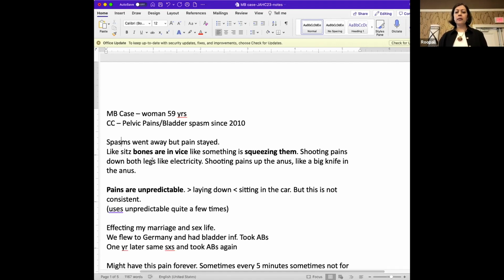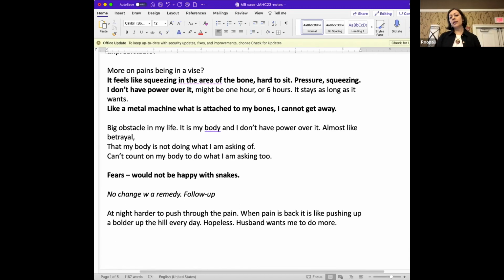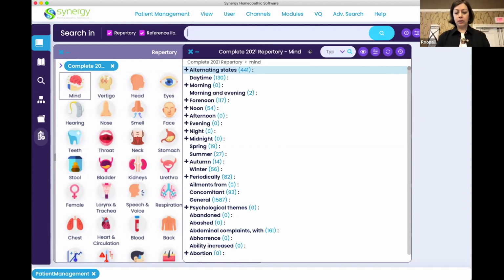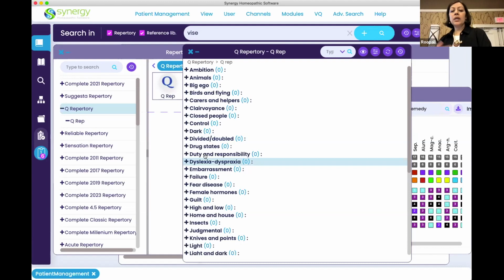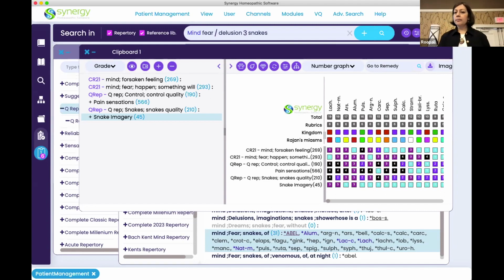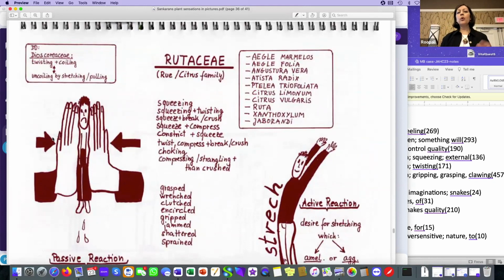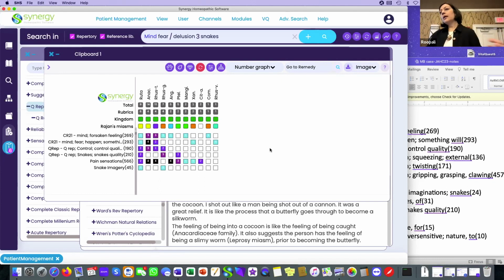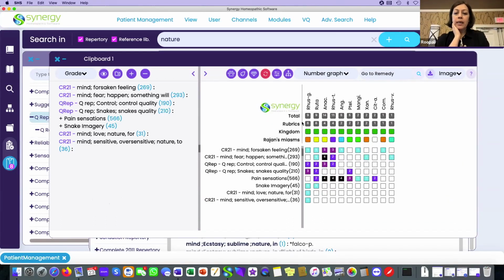SHS Cases Workshop with Roopali Gupta - Case One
The SHS Cases Workshop was held 23 March 2023 at the Joint American Homeopathic Conference. Roopali discussed two cases and this video covers Case One - a case that perfectly showcases how to analyze a case using Sensation methodology.